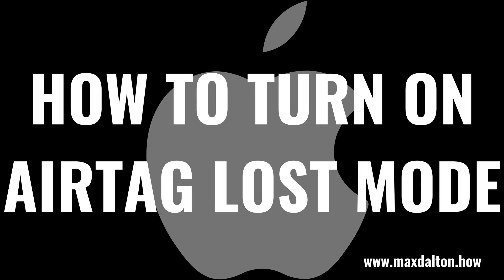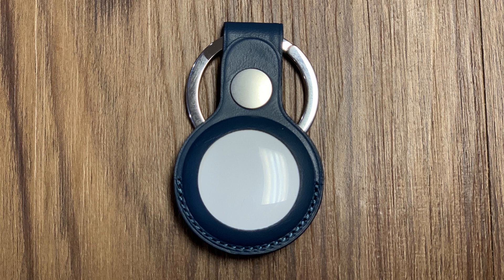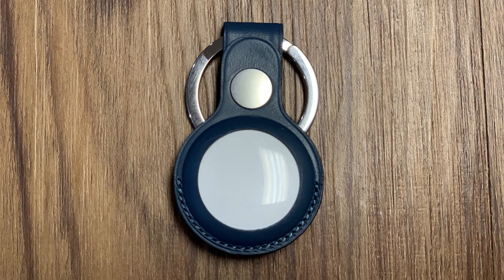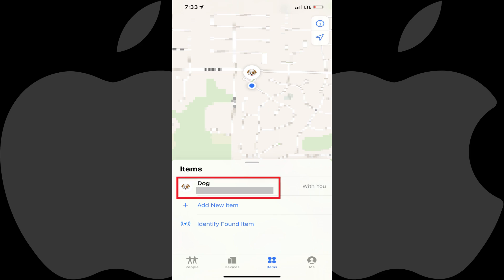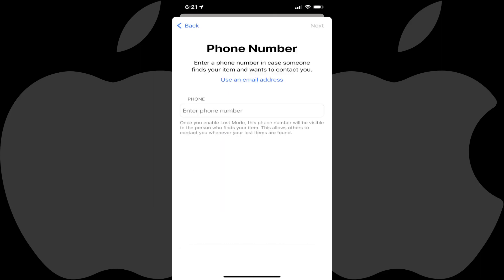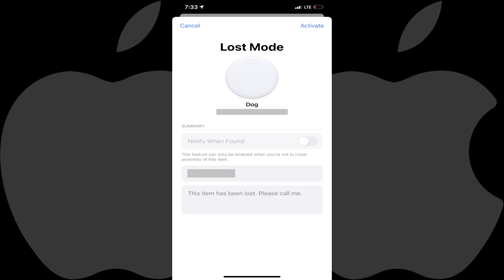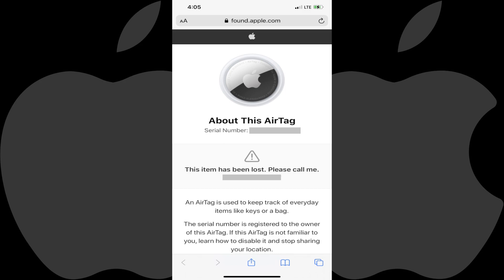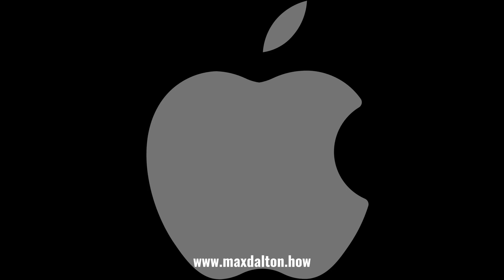How to Turn On AirTag Lost Mode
In this video I'll show you how to turn on lost mode on your Apple AirTag.

Timestamps:
Introduction: 0:00
Steps to Turn On AirTag Lost Mode: 0:56
Conclusion: 2:58

Video Transcript:
The Apple AirTag is an amazing little device for keeping track of important items, such as pets, a wallet, kids, keys and much more. If you lose an item you had an AirTag on you can put that AirTag into Lost Mode so that whenever someone with an iPhone or Android device finds it, they can tap the white part of the AirTag to be taken to a website that will give them your contact information. Thankfully, if you find yourself in a situation where you've lost a device with an AirTag, turning on Lost Mode is easy.

Now let's walk through the steps to turn on Lost Mode on an AirTag.

Step 1. Launch the Find My app on your Apple iPhone or iPad. You'll land on your Find My home screen.

Step 2. Tap "Items" in the menu along the bottom of the screen. A list of your items will be displayed, including any AirTags you have set up with your Apple account.

Step 3. Tap the name of the AirTag you want to put into Lost Mode. The information screen for that AirTag is displayed, along with the last known location of that AirTag.

Step 4. Swipe up on the screen to expand the menu fully, and then tap "Enable" in the Lost Mode section. A Lost Mode information screen is shown, letting you know what it means to put your AirTag in Lost Mode. Tap "Continue" at the bottom of this screen. The Phone Number screen is shown.

Step 5. Enter the phone number you want to be displayed when someone finds this AirTag in the Enter Phone Number field. Tap "Next" after entering this information. The Lost Mode screen is displayed, showing you the summary of the information that will be presented when someone views the information associated with your lost AirTag.

Step 6. Use the toggle to enable Notify When Found, and then tap "Activate." You'll be returned to the information screen for your AirTag where you'll see that lost mode is enabled.

Now, whenever someone with an iPhone or Android device taps the white part of your lost AirTag they'll see the information you supplied on a website that comes up like this.

After you recover your AirTag you can simply navigate back to the information screen for that AirTag, tap "Lost Mode," and then tap to turn off Lost Mode on the next screen. Tap "Turn Off" again in the dialog box that asks if you're sure you want to turn off Lost Mode for your AirTag. You'll return to the information screen for that AirTag where Lost Mode will be turned off.